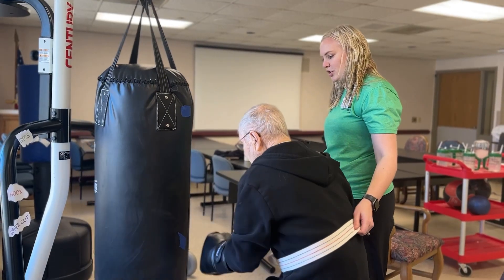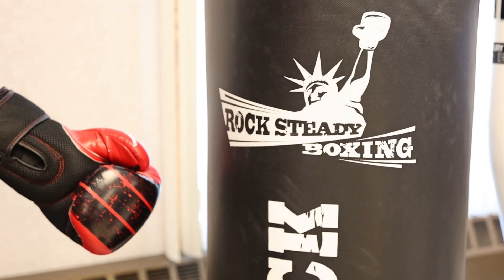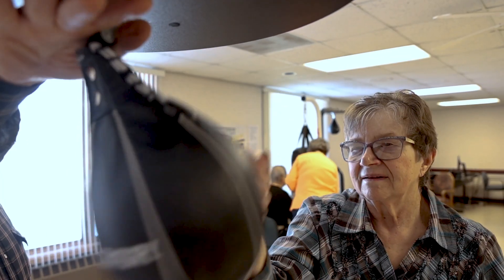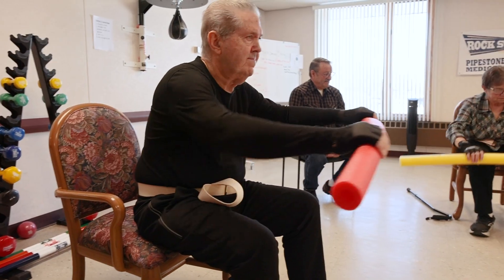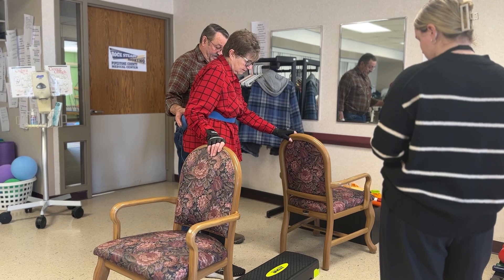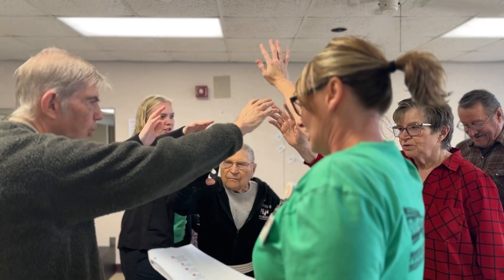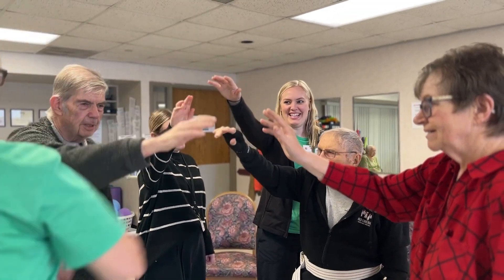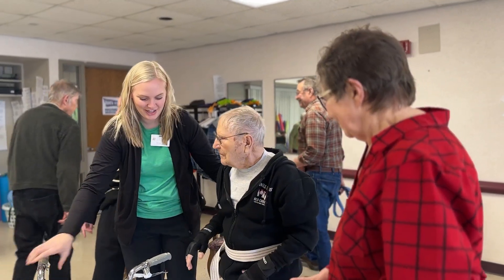Kim Uilk RSB head coach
Kim Uilk, head coach for Rock Steady Boxing at PCMC.